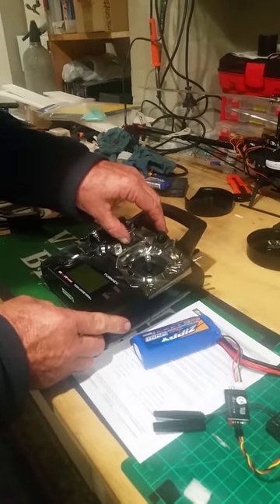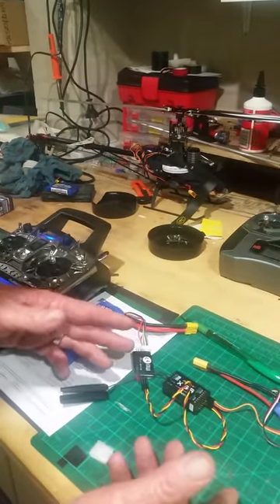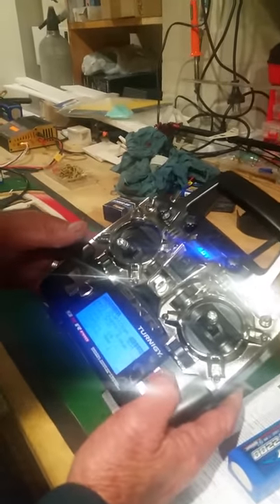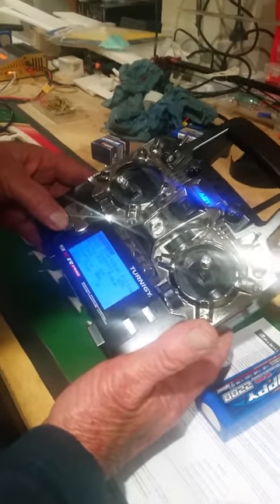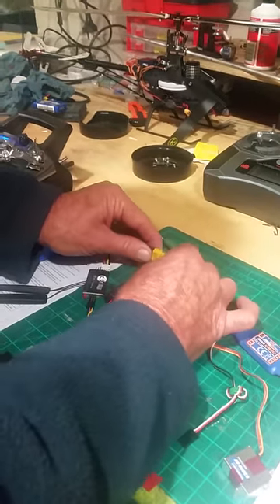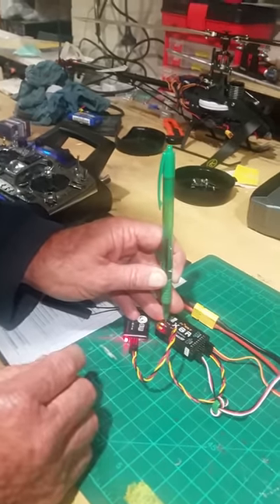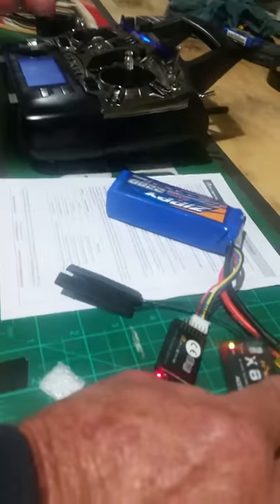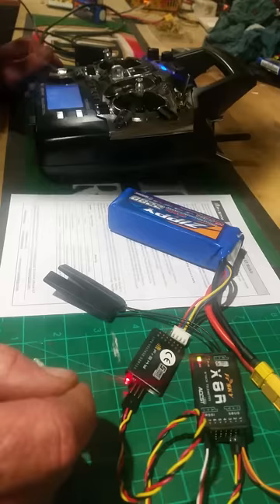Problem binding 9XR with XJT module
Had problems with the TX from day one ,with the calibration, thought I had it sorted ?? so moving forward bought a XJT module for it to see if I could move forward but with no luck